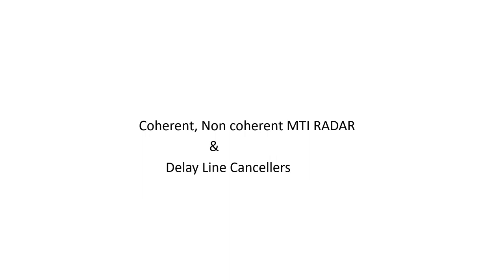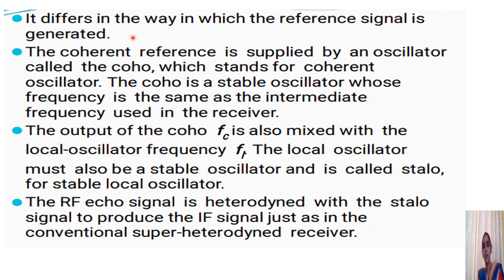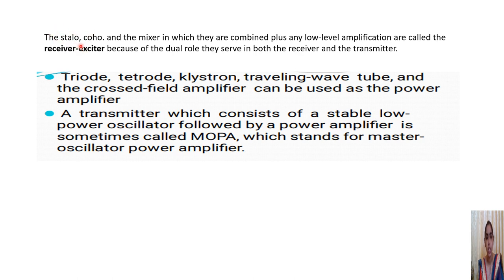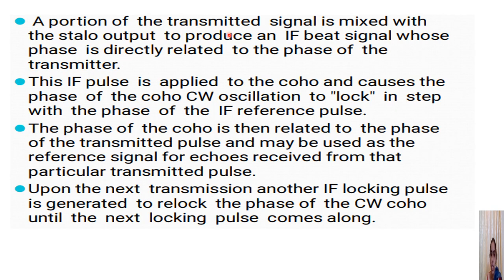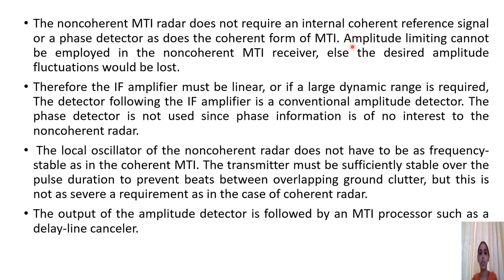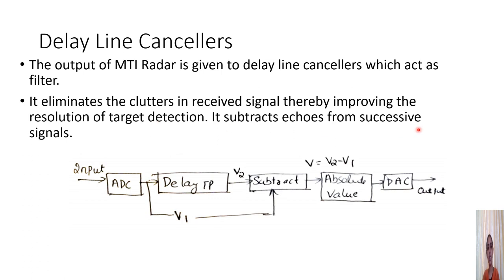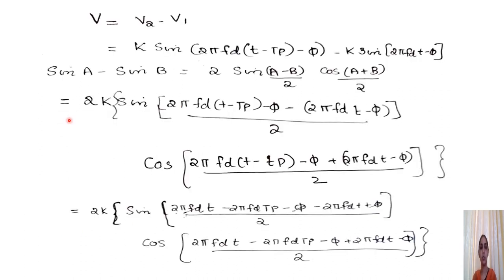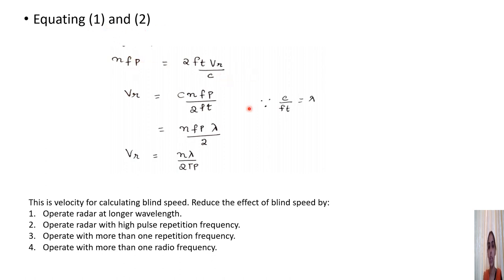MICROWAVE AND RADAR ENGINEERING| Coherent ,Non coherent MTI Radar, Delay Line Canceller |Saniya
Block diagram of Coherent, Noncoherent MTI Radar
Concept of Delay Line Canceller, Blind Speed